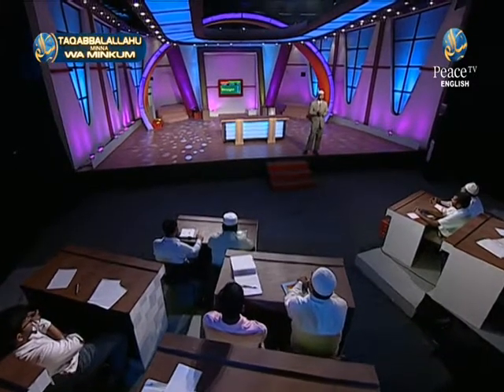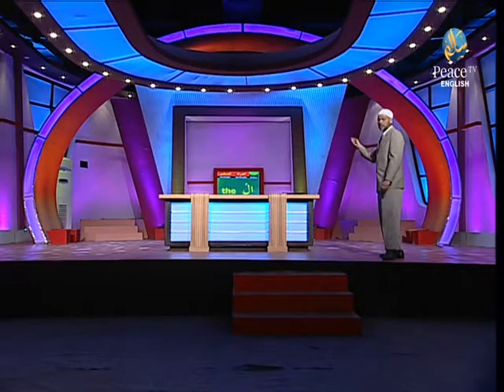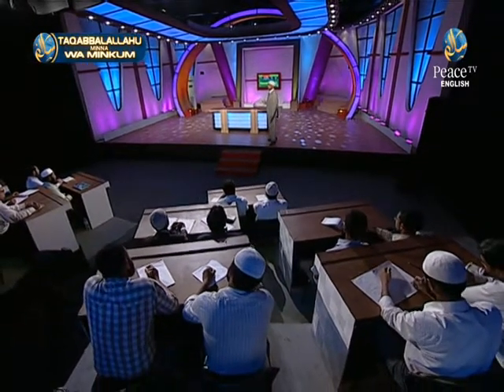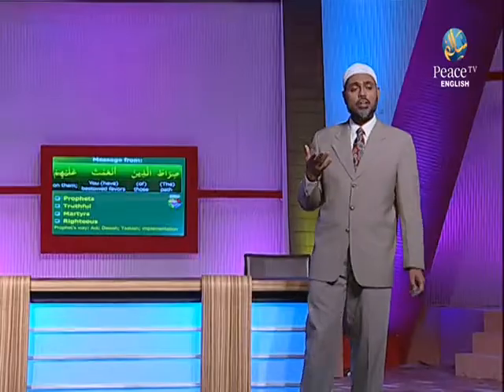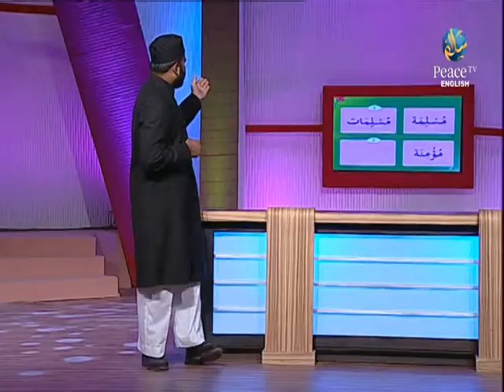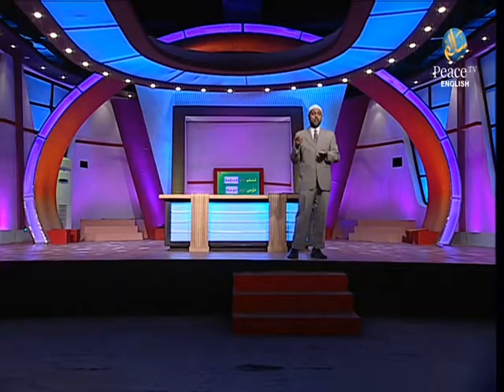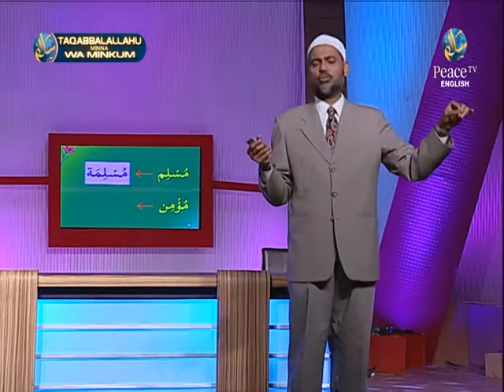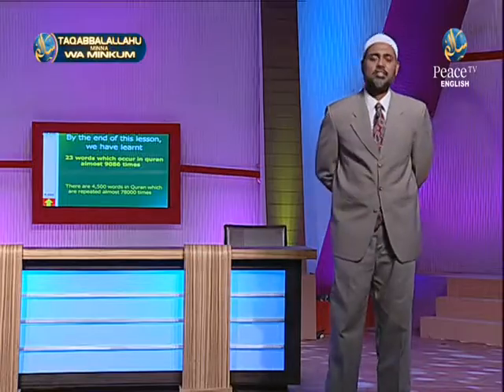Let us understand the Qur'an, Dr. Abdul Aziz, Part 4